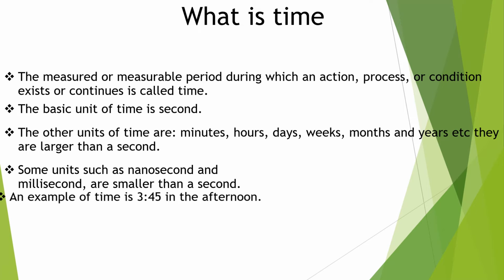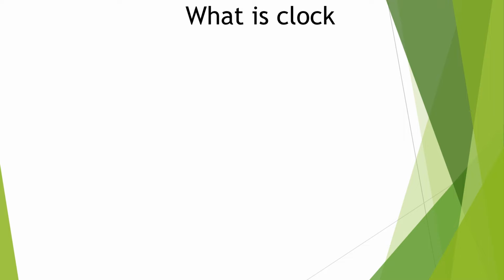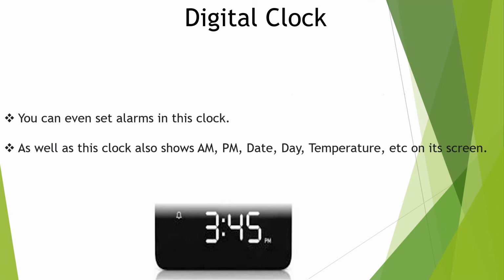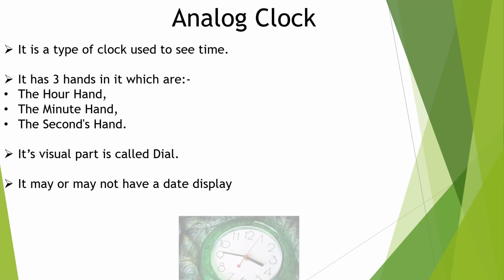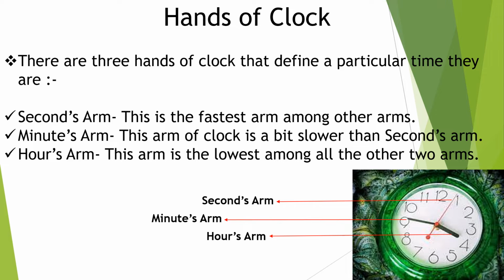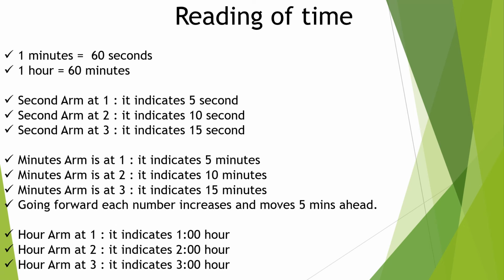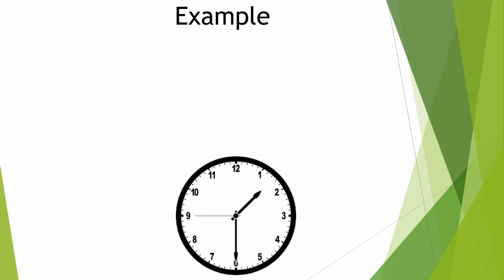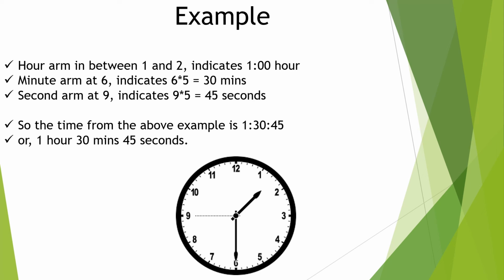Time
What is Time,
What is Clock,
Digital Clock,
Analog Clock,
Hands of clock,
Reading of time,
Example, Reading of time.